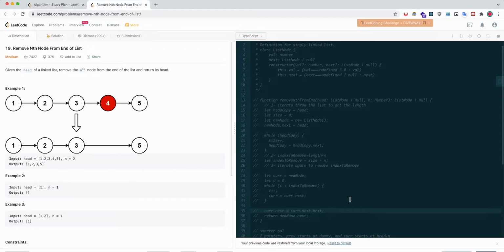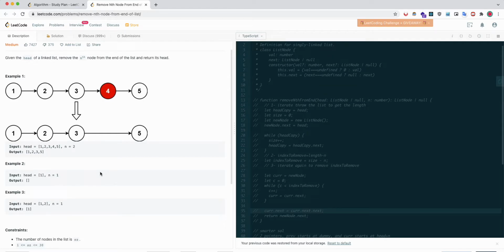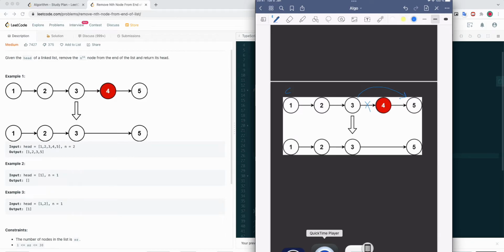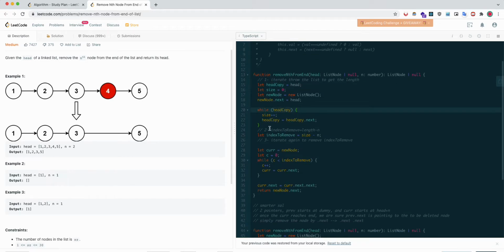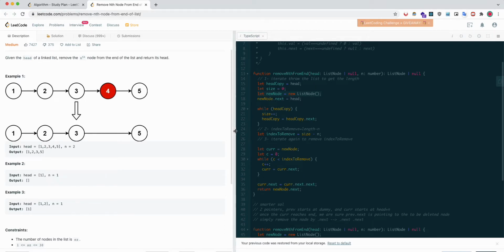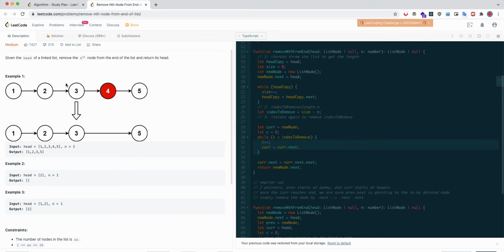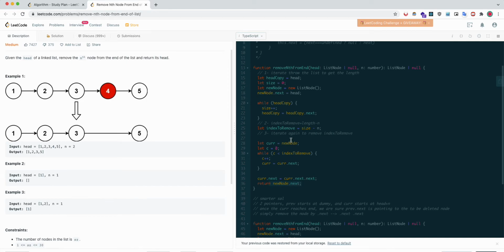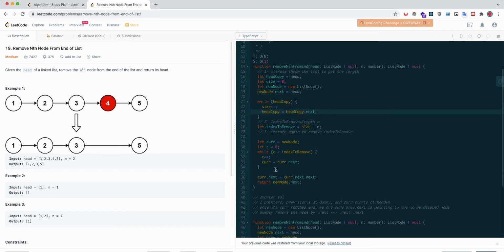Leetcode: Remove Nth Node From End of List - easy solution (Typescript)